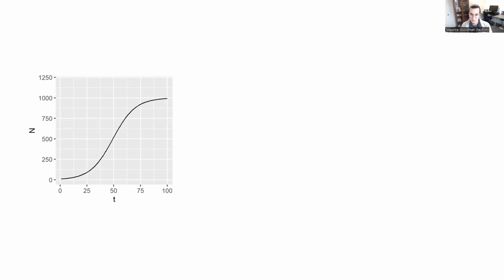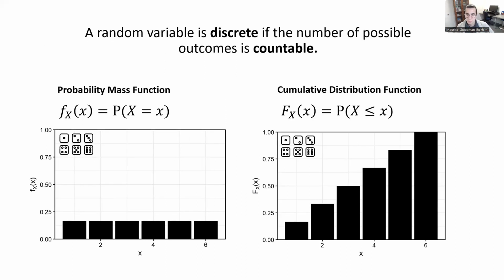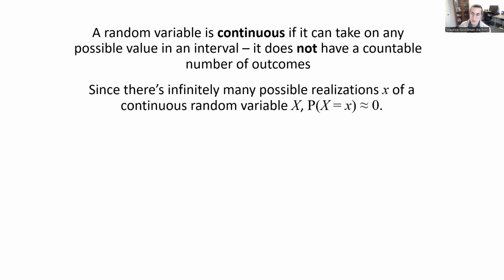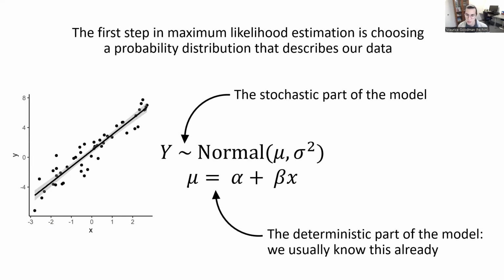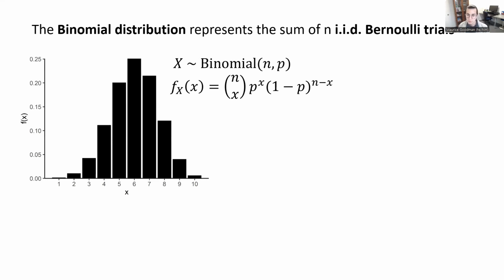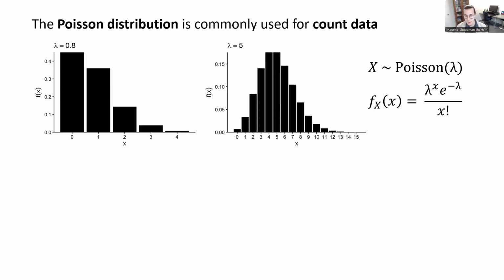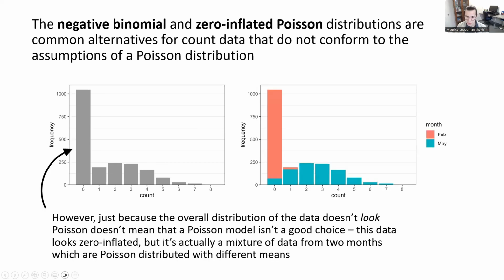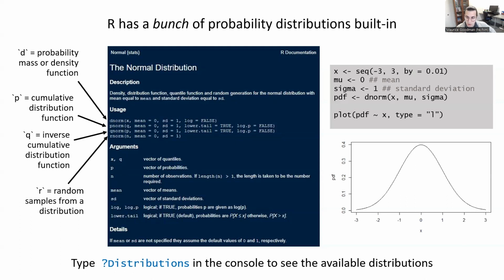Quantitative ecology - probability distributions lecture